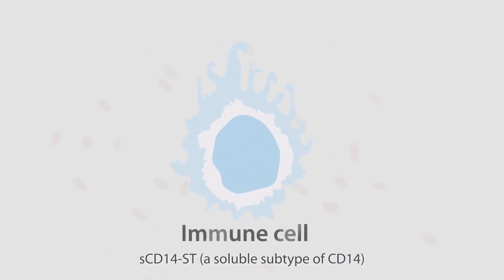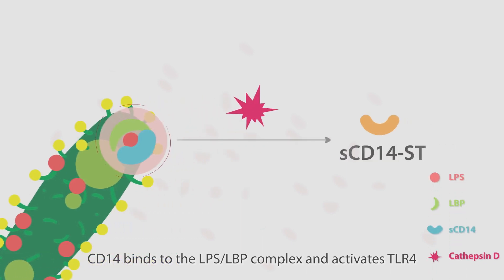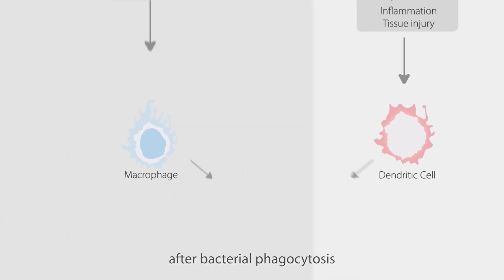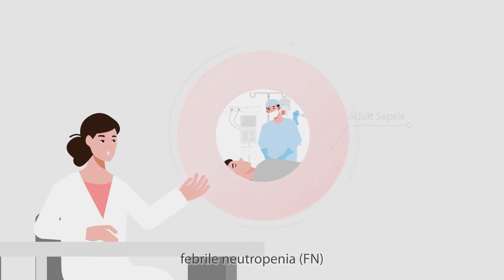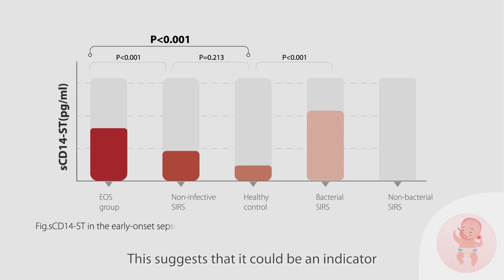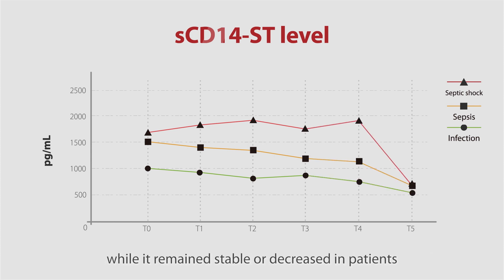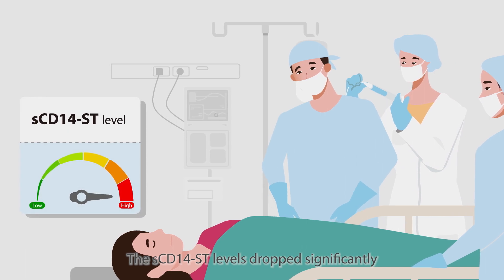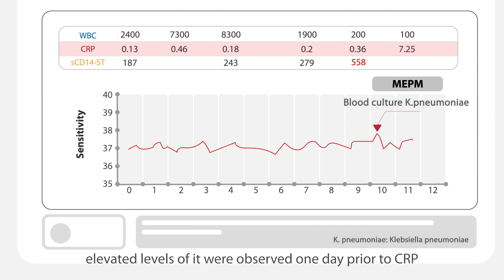A novel inflammation biomarker: sCD14-ST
sCD14-ST is found to be a novel inflammation biomarker which plays an important role in various clinical scenarios such as the management of bacterial infection, sepsis, trauma infection, prosthetic joint infection (PJI) and febrile neutropenia (FN). Consisting of sCD14-ST, IL-6 and PCT, Mindray’s new CLIA inflammation panel can be a useful tool for various clinical applications.